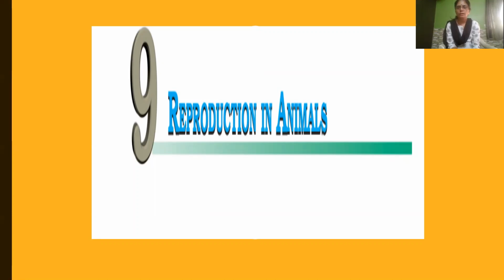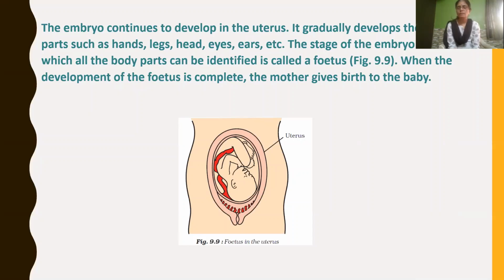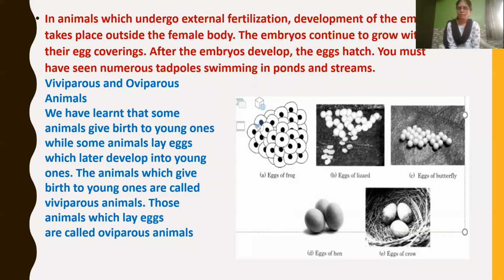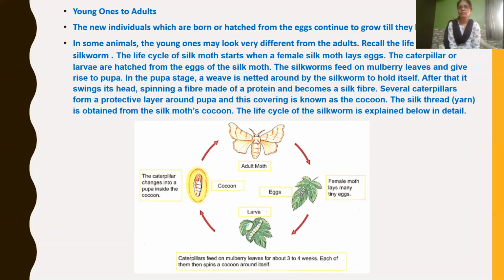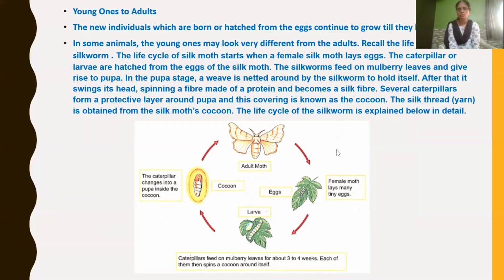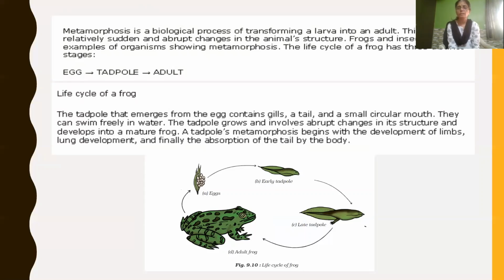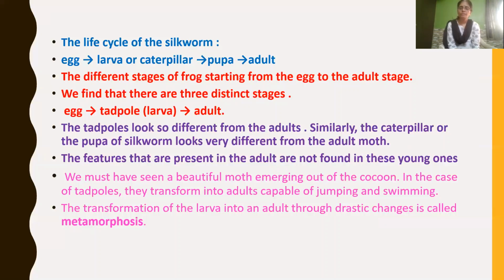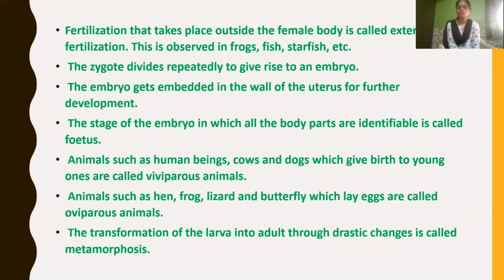Class _8_Science_chapter_no_9_Reproduction_In_Animals_part_6_11_December_2020